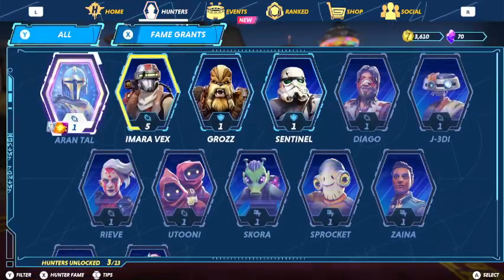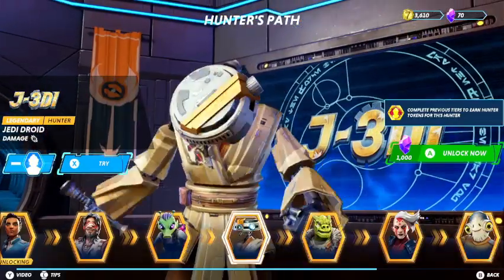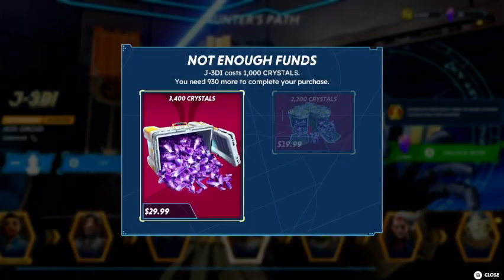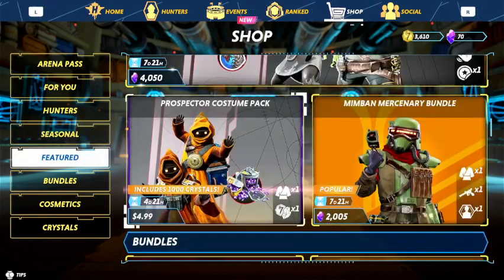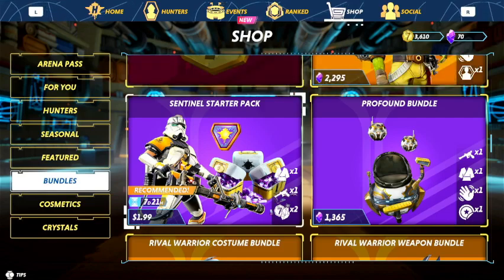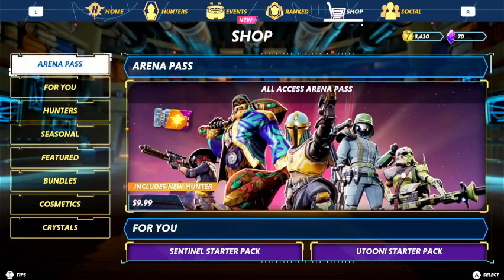STARWARS HUNTERS REVIEW/THOUGHTS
hello everyone i would like to cover more of this game but in my opinion it should come out on other platforms to make it a success of a game honestly in my opinion so players can give it a try if they don't own a switch or a phone. its not a bad game its pretty decent of a game but i was it did better in my opinion so your not playing a few matches with bot's then jumping into a game with real players. i wish they have it where you jump in with real players from the start to make it more fun or it just gets broing and dies down just playing with bots.